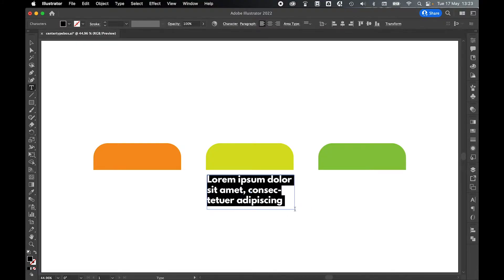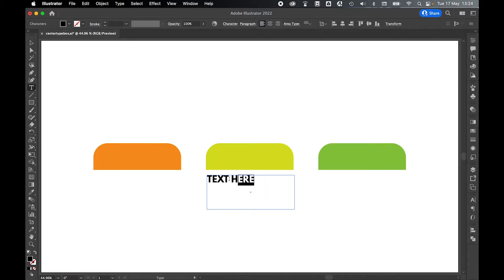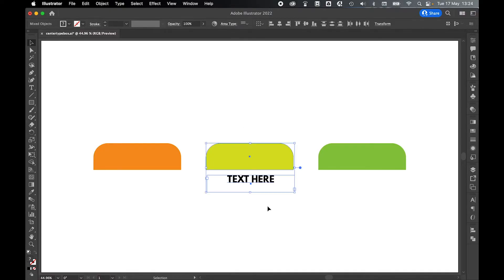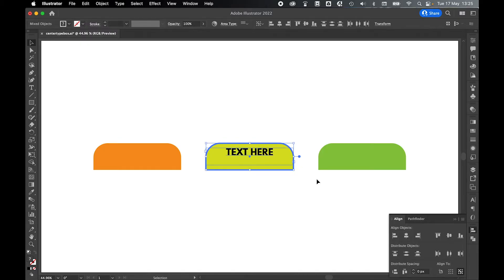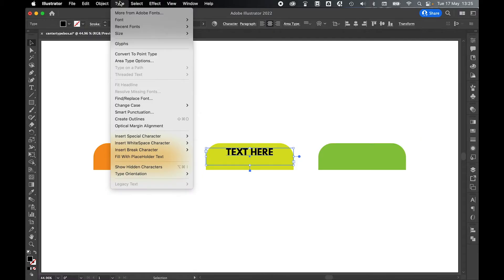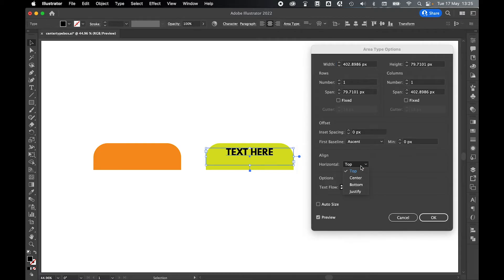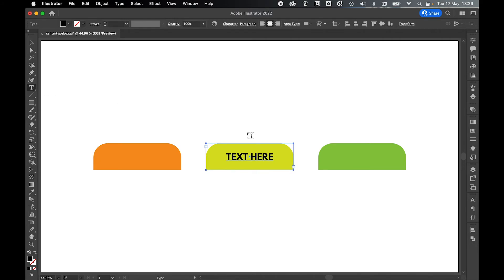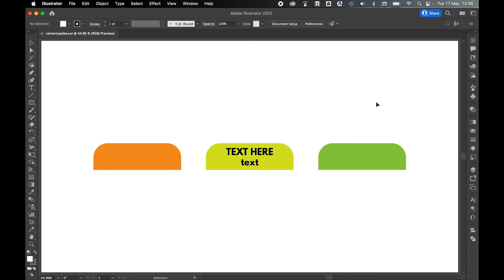How To Center Text In A Text Box In Illustrator CC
Learn how to center text in a text box in Adobe Illustrator CC in this quick and easy tutorial.

In this easy tutorial we will look at how to use the text box, paragraph align options, and area type options to center align text both on the horizontal and vertical axis within a text box.

This is a great technique to use when adding text that needs to be centered to tabs, headers, and other designs, which allows you to change the dimensions or size of the design and still keep the text center aligned.